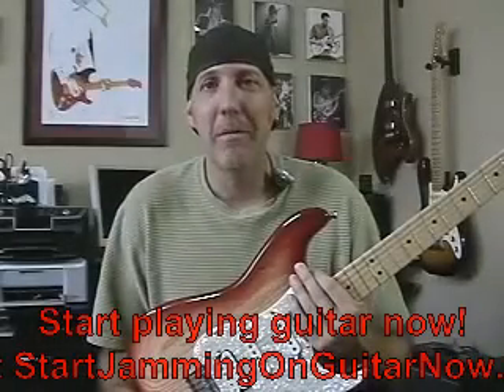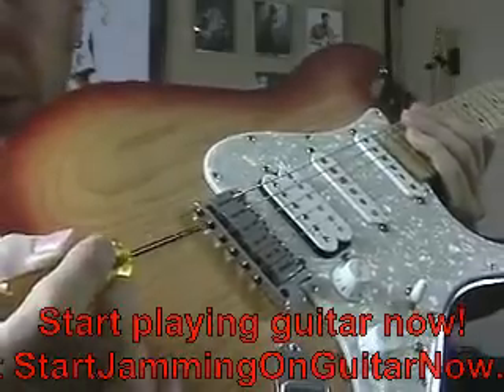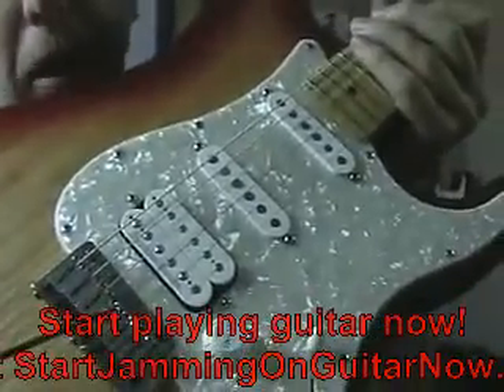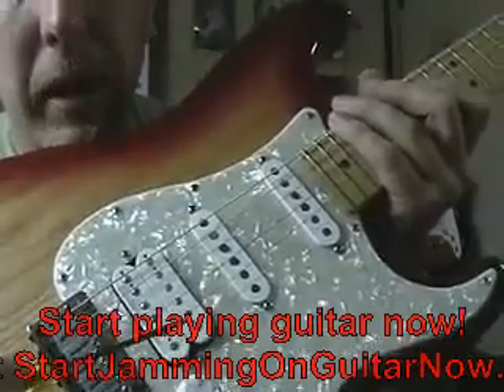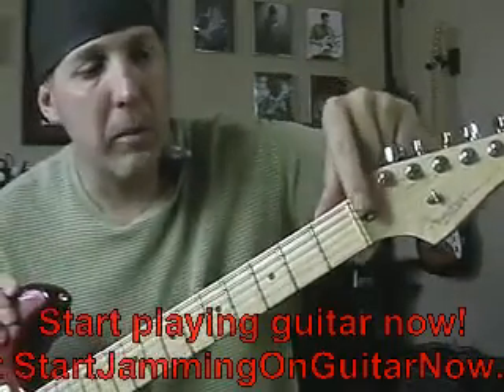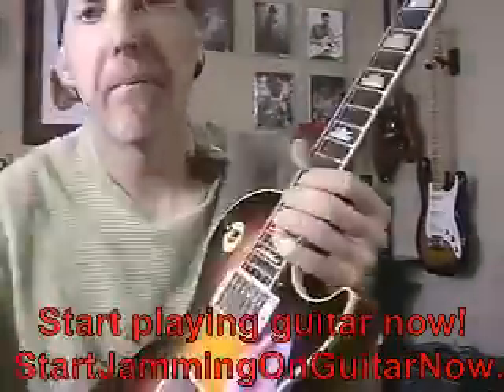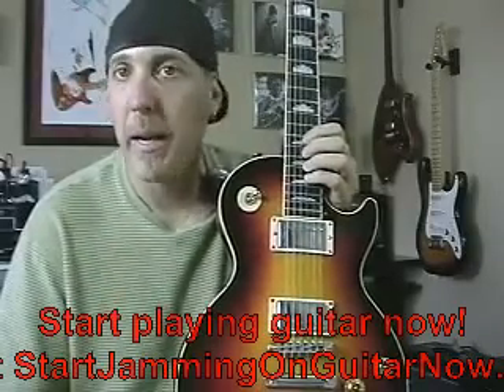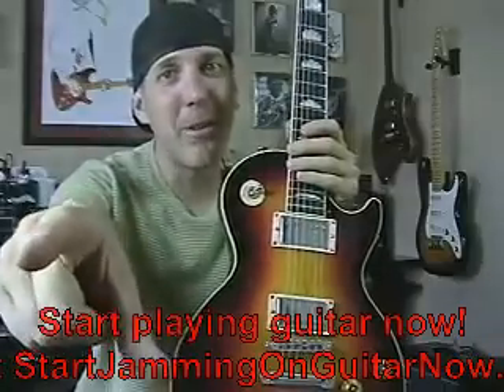Guitar Lesson - Tips on how to set up your guitar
Click link to get a killer brand new Blues lesson not on YouTube and a Blues scales and lead guitar Ebook, all for free from NextLevelGuitar.com Guitar Lesson - Tips on how to set up your guitar --Sent via heyspread.com Upload videos to multiple sites quickly